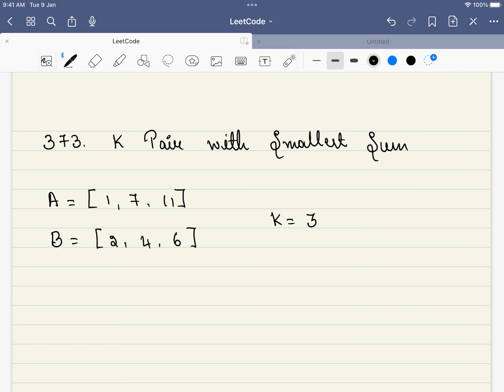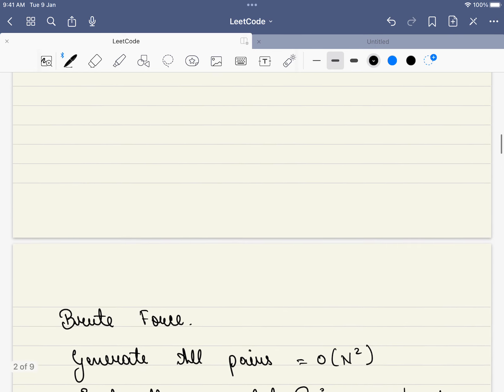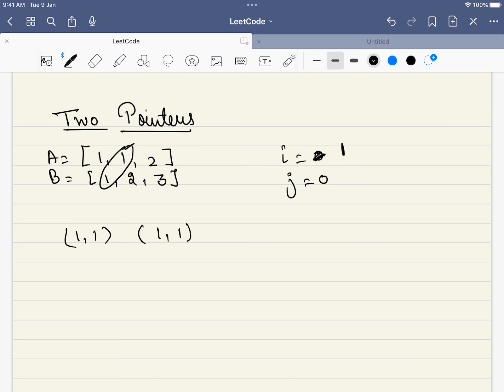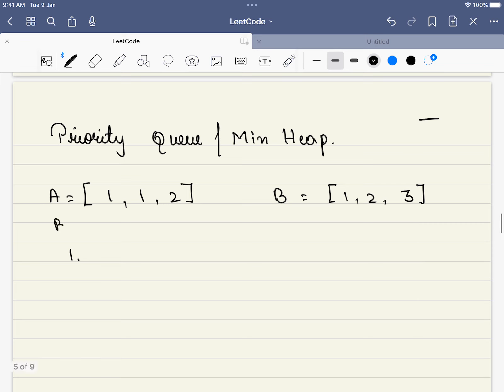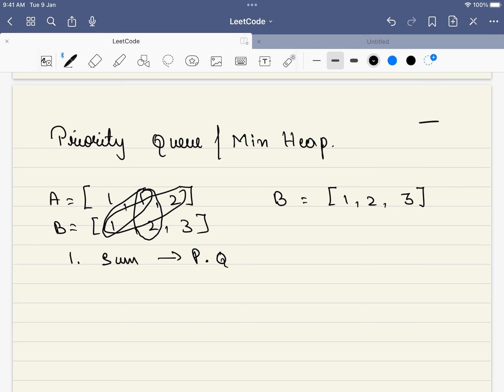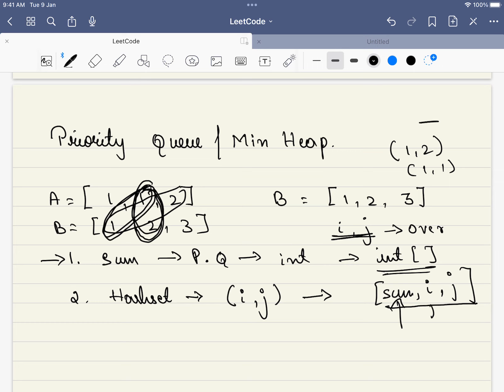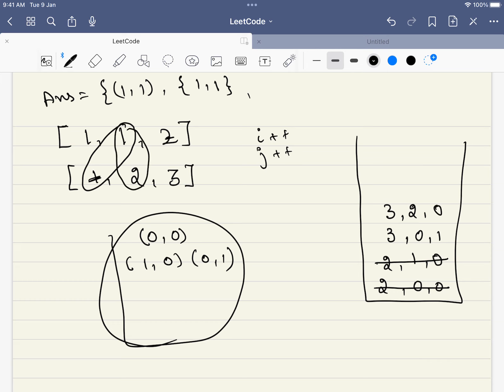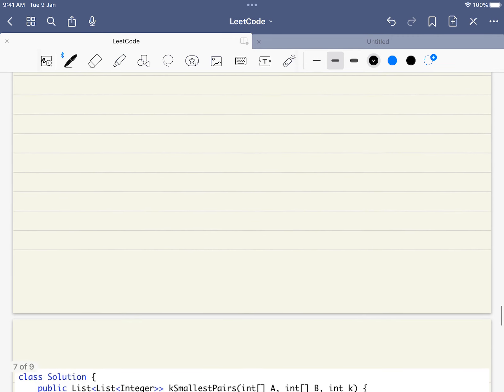LeetCode 373 Find K Pairs with Smallest Sums